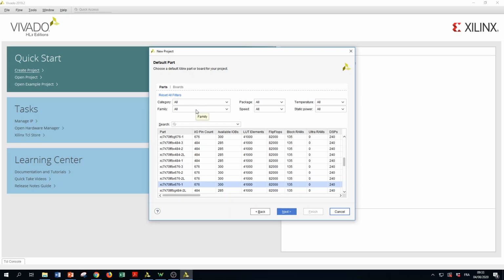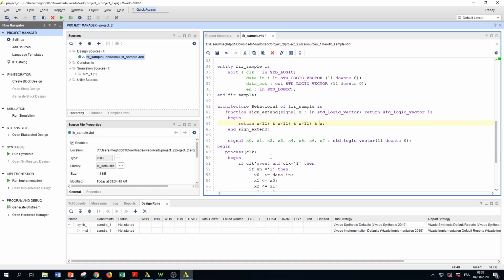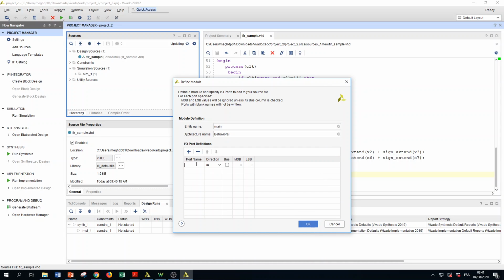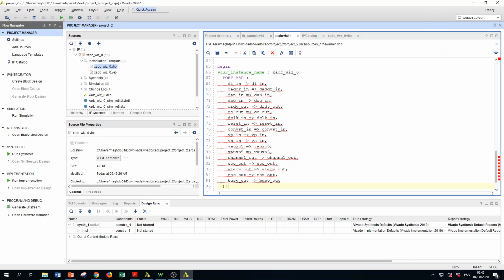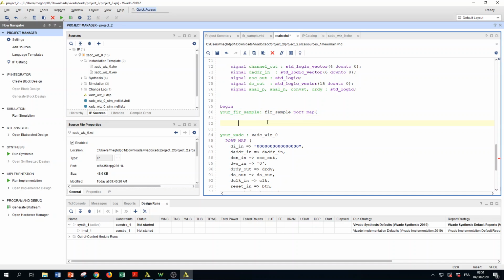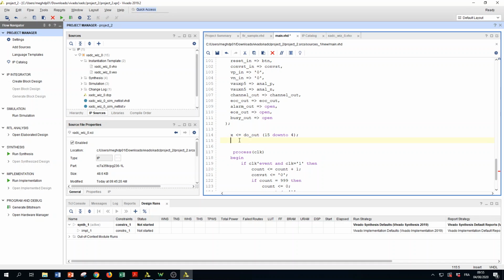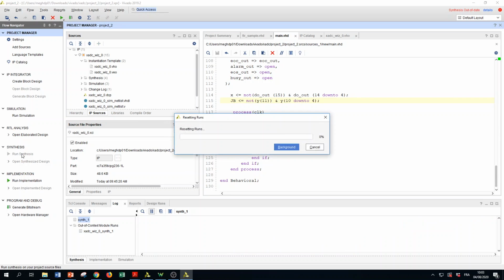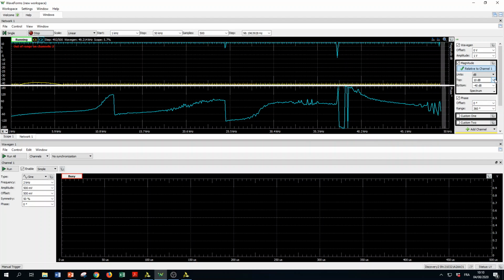tutorial on Vivado XADC by creating an FIR filter on Basys 3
The use of XADC is made easy here. To demonstrate it I present a simple program to draw the bode diagram of a filter by using analog discovery of digilent.
More details abaout the usage of XADC:
If you are interested to use filter-compiler IP, you can watch the following tutorial